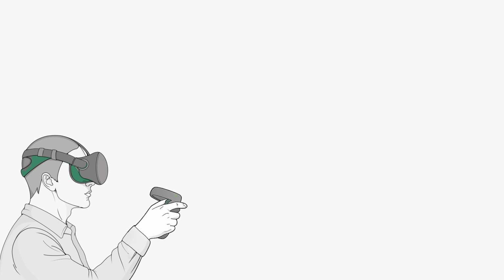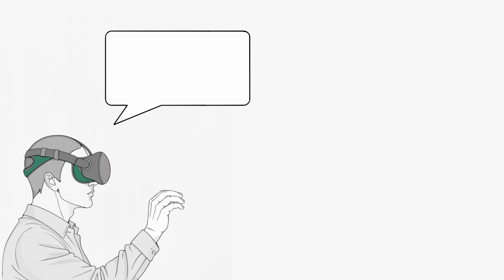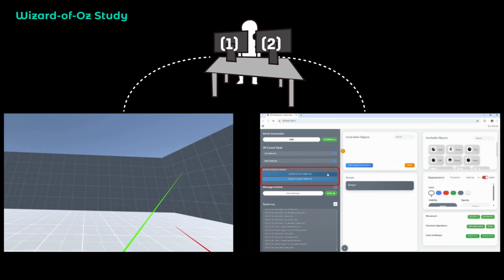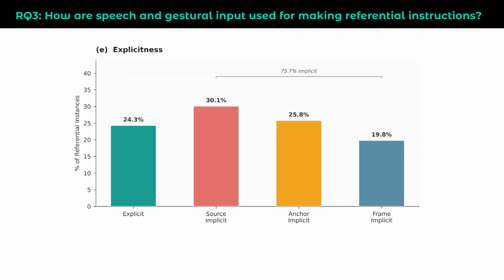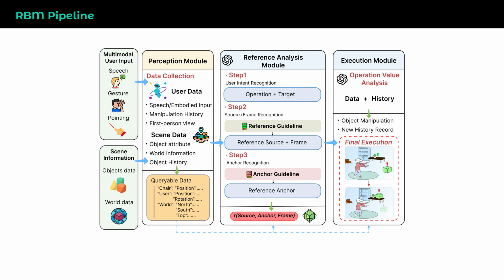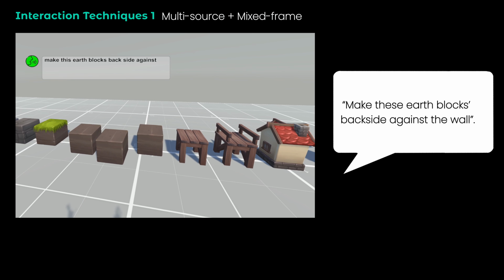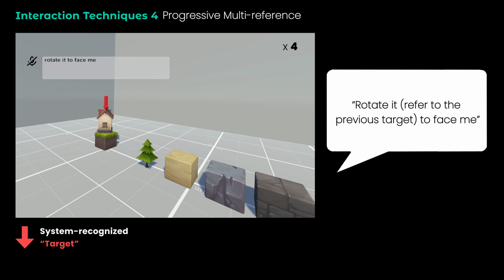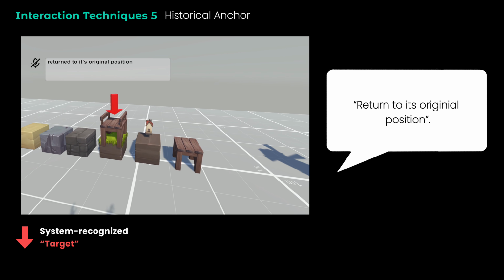Reference-Based Manipulation (RBM): A Framework and Pipeline forMultimodal Spatial Reasoning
A theoretical framework about how to computationally interprete multimodal (natural language and gestures) spatial manipulation instructions humans naturally make in immersive environments like VR/MR. This video also demos example techniques built on a LLM-based pipeline informed by this framework.

Citation and paper link:
Yangyang He, Zhuangze Hou, Yonglin Chen, and Can Liu. 2026. Reference-Based Manipulation: A Framework and Pipeline for Multimodal Spatial Reasoning. In The 39th Annual ACM Symposium on User Interface Software and Technology (UIST ’26), November 02–05, 2026, Detroit, MI, USA. ACM,New York, NY, USA, 15 pages.